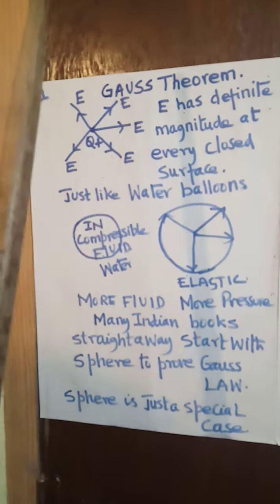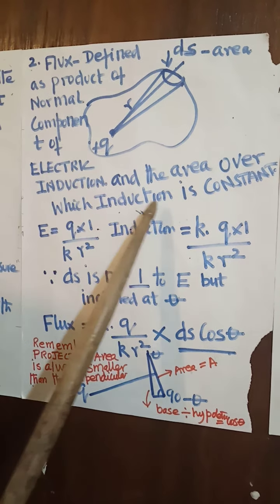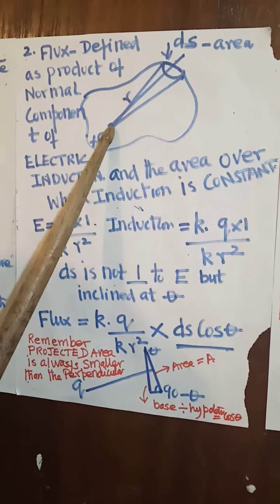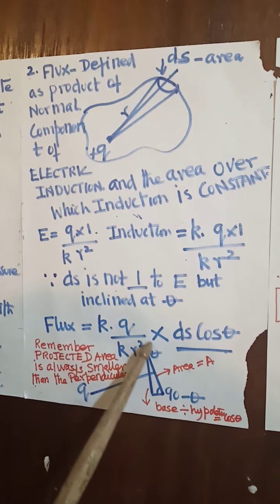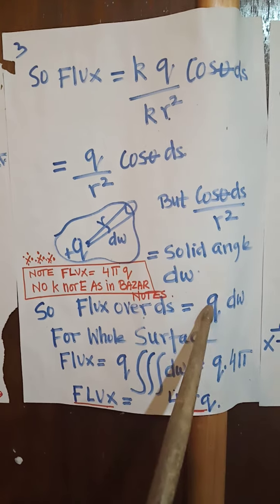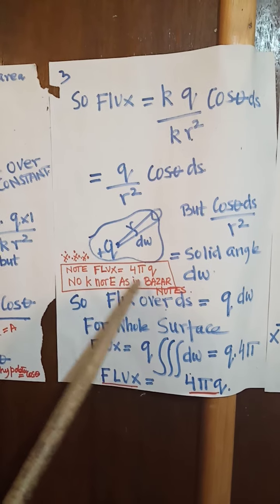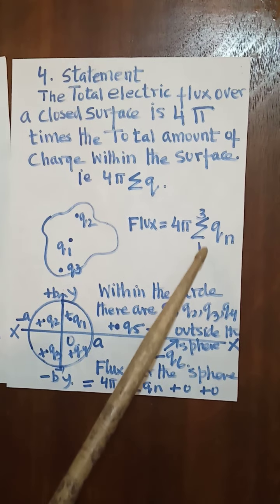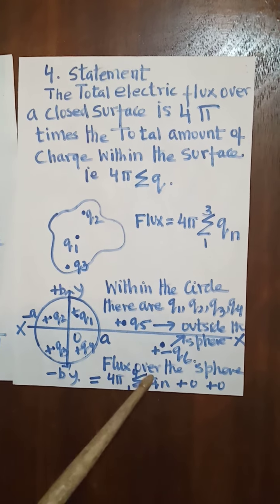Neet 2020 scrutinised